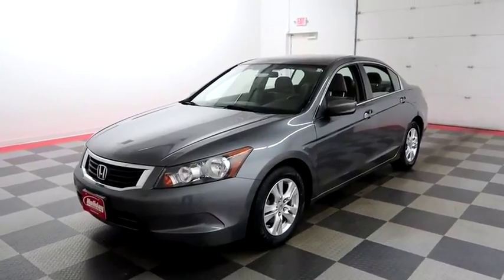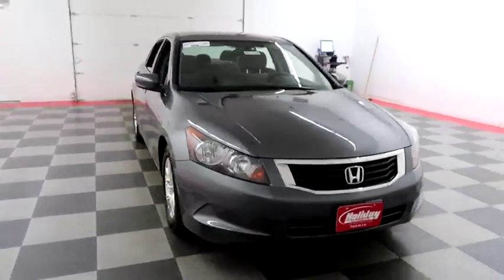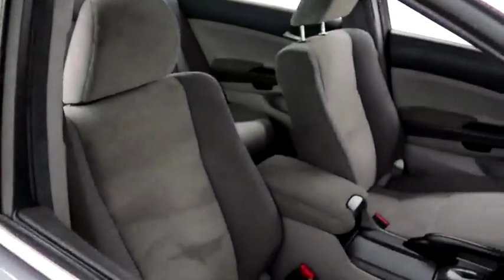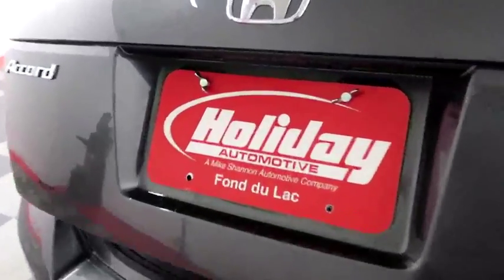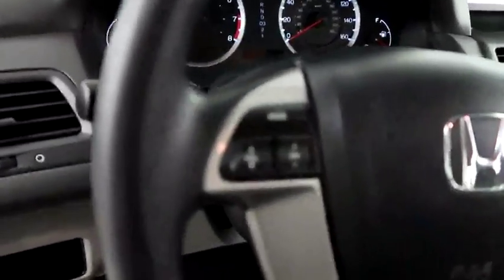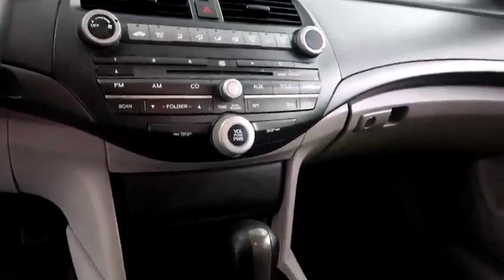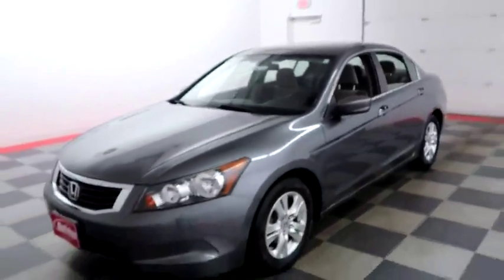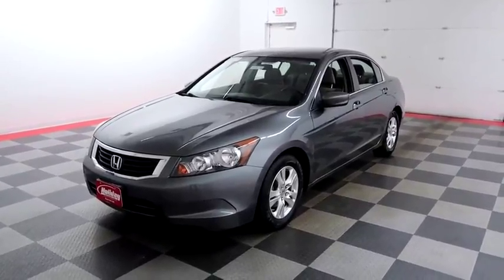2010 Honda Accord Sdn A6577A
2010 HONDA ACCORD SDN Fond du Lac, WI
Stock# A6577A

Holiday Automotive
321 N Rolling Meadows Dr. Highway 41 and Highway 23

2.4L I4, Accord Sdn LX-P, 4dr Car, 5-Spd Auto, FWD, Clean Title History, Cloth Front Bucket Seats, 16  Alloy Wheels.